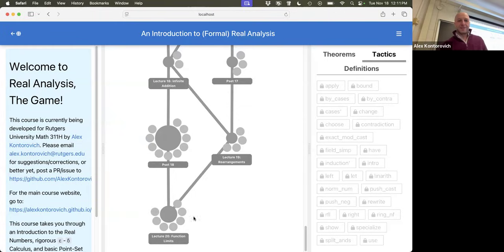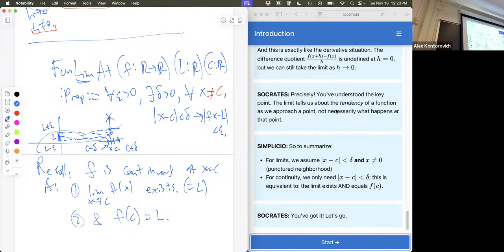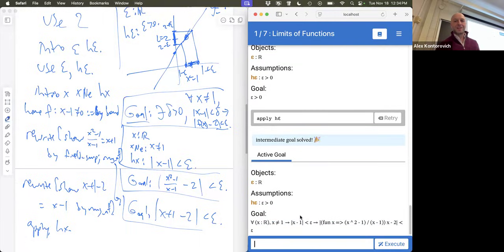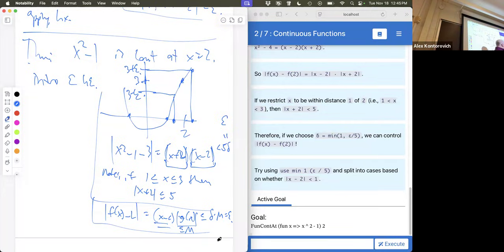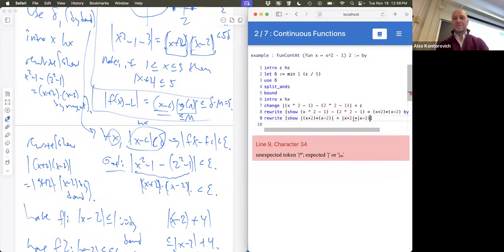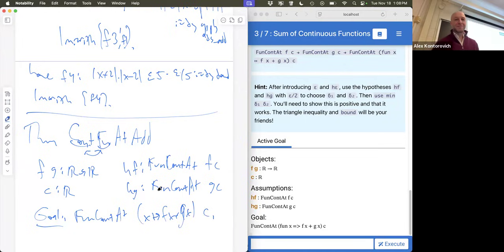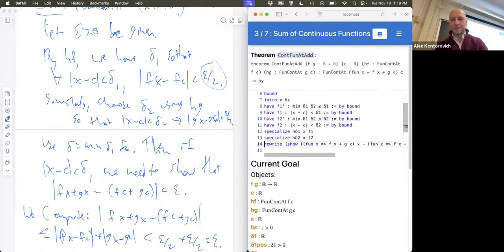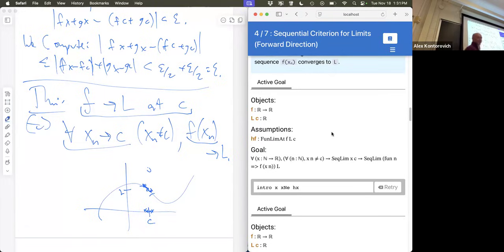Lecture 20, Introduction to Formal Real Analysis, Rutgers University, Prof. Kontorovich, 11/18/2025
Functions!! Function Limits, Continuity, Sequential Criterion for Limits